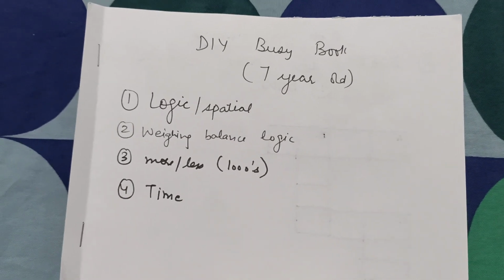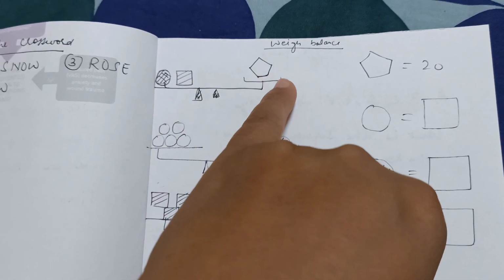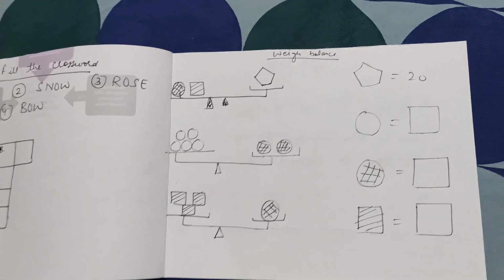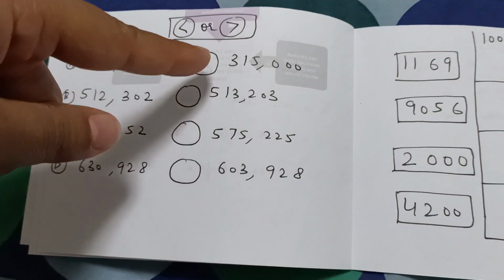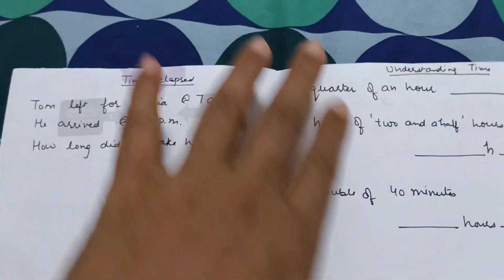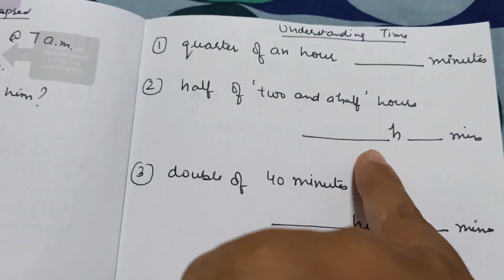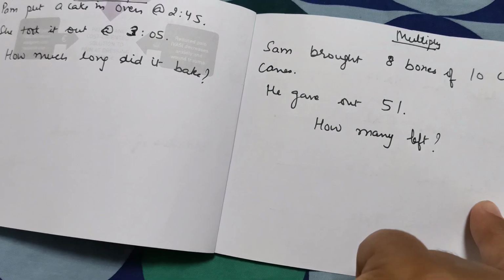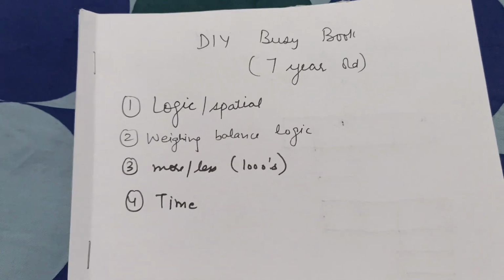Homeschooling 7 year old- Spatial/Logical Reasoning,Weighing Balance Logic,More/Less(1000s),TIME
Q&A Series- Part 1 -How much time do my kids study per day? Our Homeschool journey?indianhomeschool